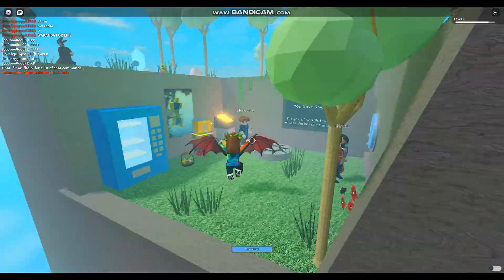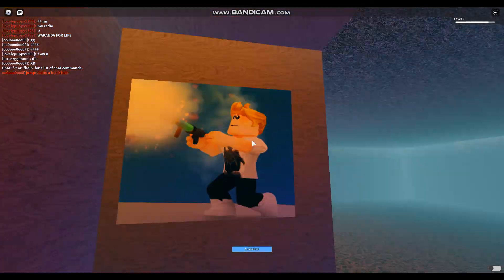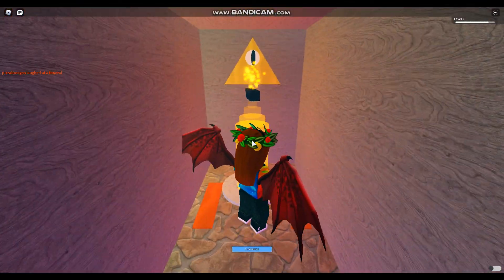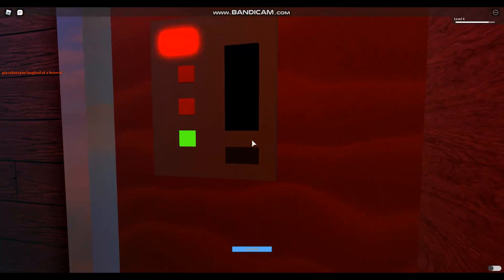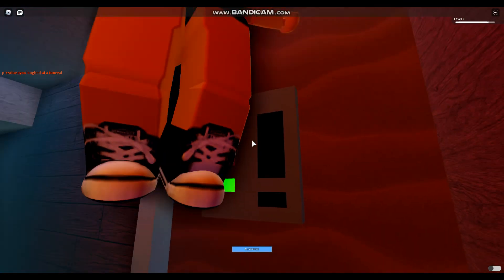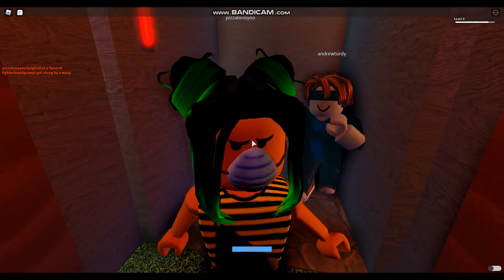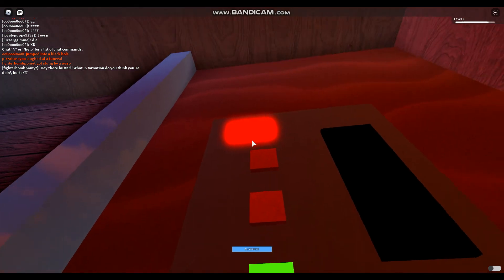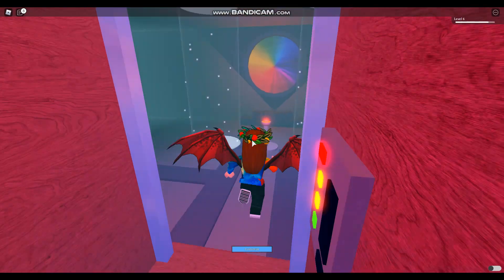HOW TO FIND THE SECRET ROOM IN HORRIFIC HOUSING!!!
Hello! Today I will be Showing you how to find the Secret Rooms in Horrific Housing! Be sure to check out the game in the description below.